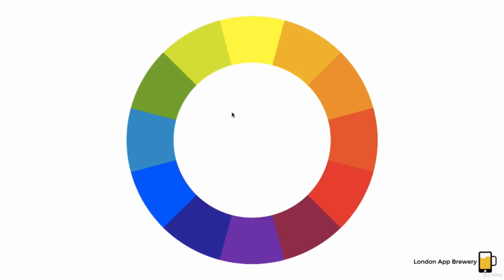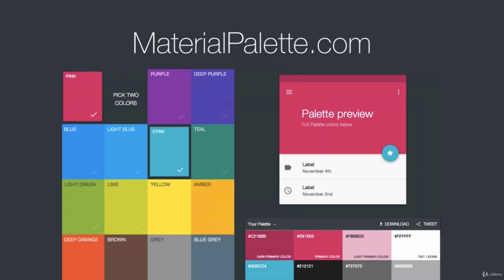284 Tools for Designing with Colour